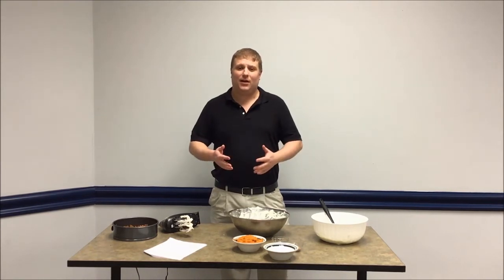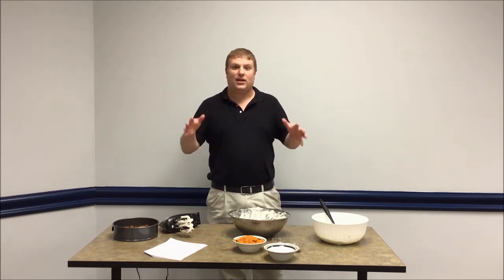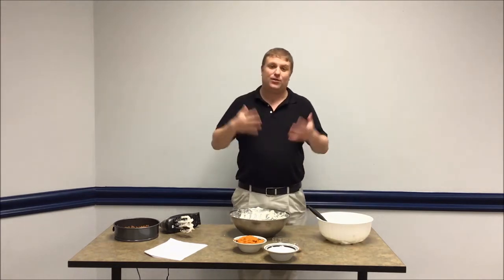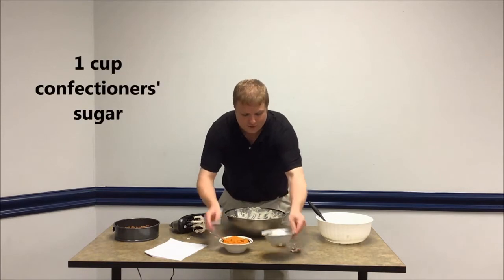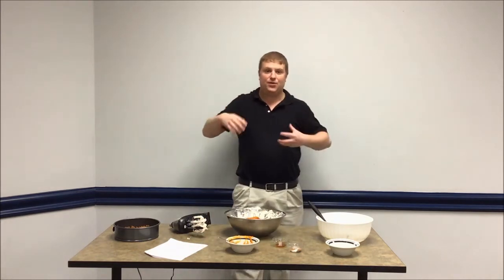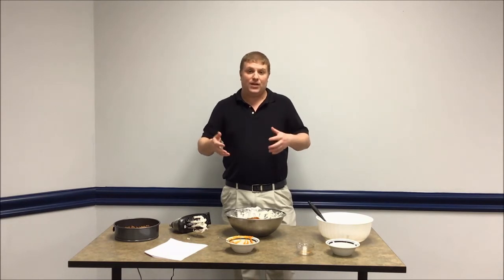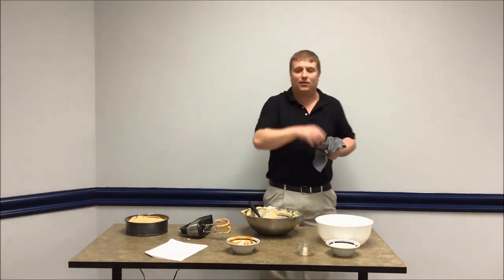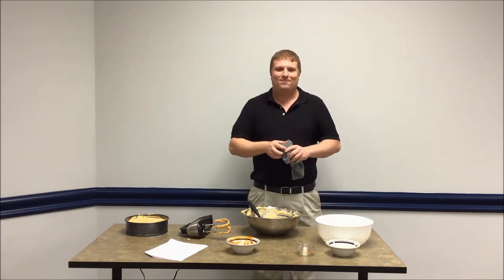Cooking with the Library ft. No-Bake Pumpkin Cheescake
Andrew guides us through a recipe for no-bake pumpkin cheesecake.